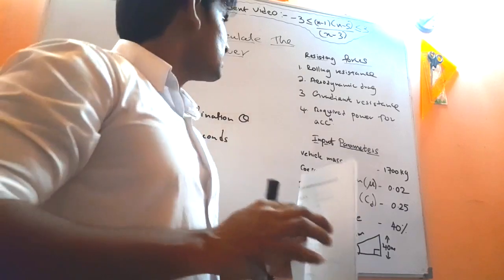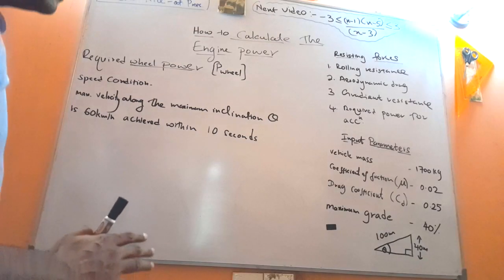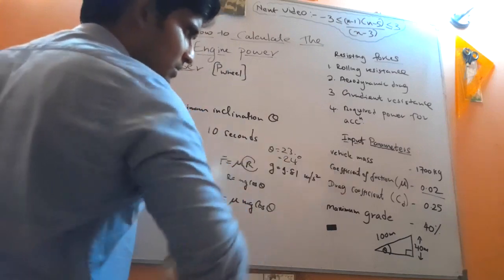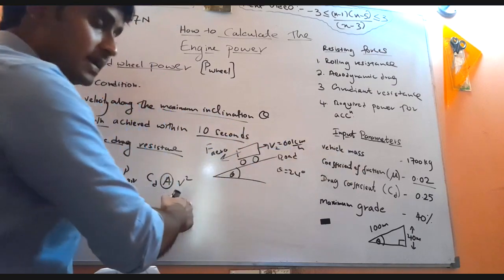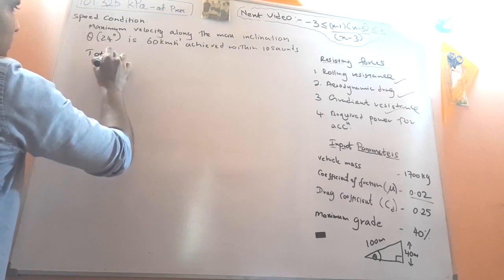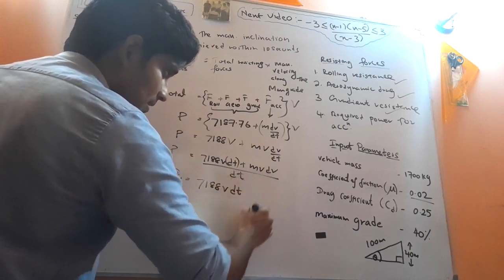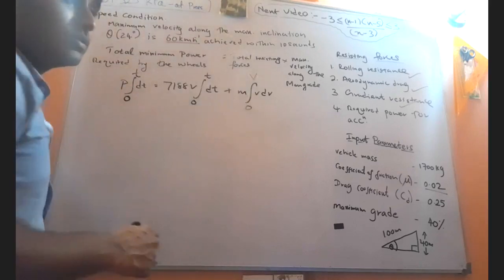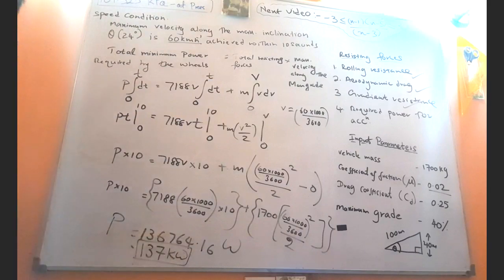Calculating the required minimum wheel power to overcome the resistive forces in engine designs.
this problem/video describes how to calculate the required minimum wheel power in-order to overcome the resistive forces including the,
1. Rolling resistance
2. Aerodynamic drag
3. Gradient resistance
4. Power required for the accelerations

Following are the input parameters.
Vehicle mass = 1700 kg
Coefficient of friction = 0.02
Drag Coefficient = 0.25
Maximum grade = 40%
Maximum velocity of 60 km/h is reached within 10 seconds.